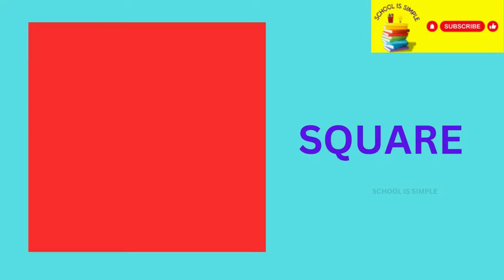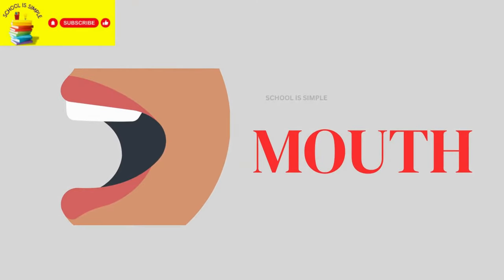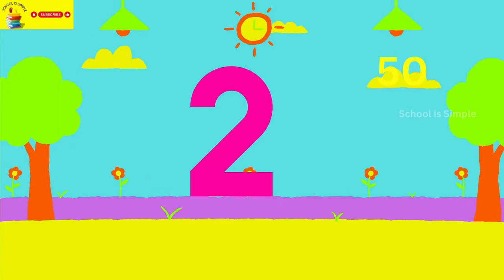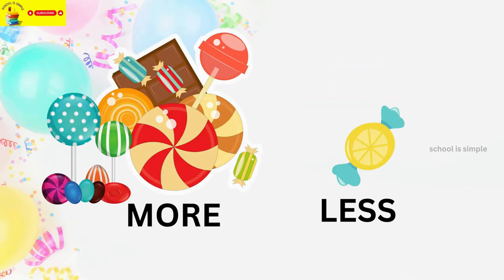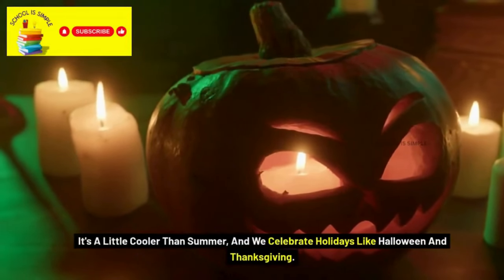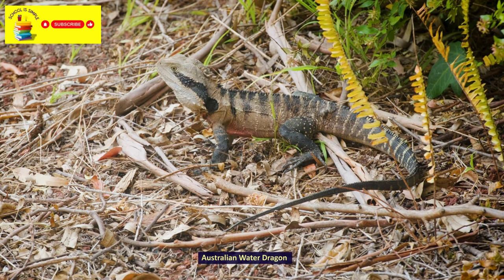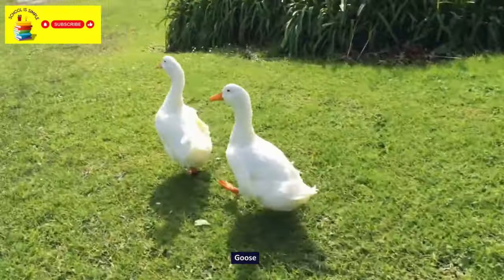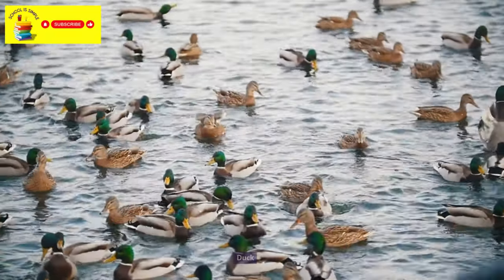Non stop Learning: Learn Fruits, Vegetables, Numbers, colours, parts of the Body- Preschool Series